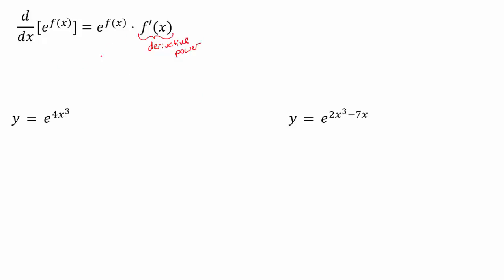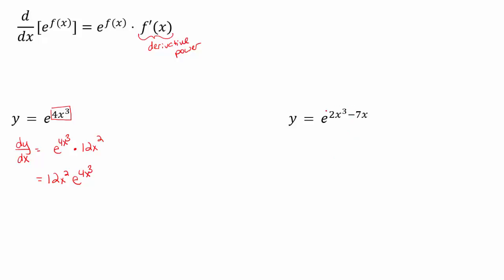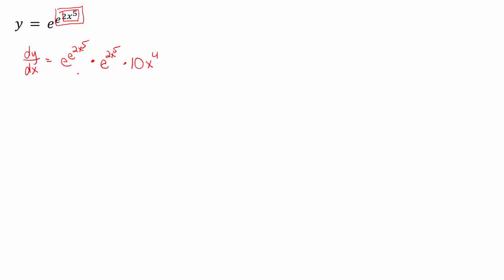Derivatives of Exponential Functions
Learn to take derivatives of exponential functions in just minutes!